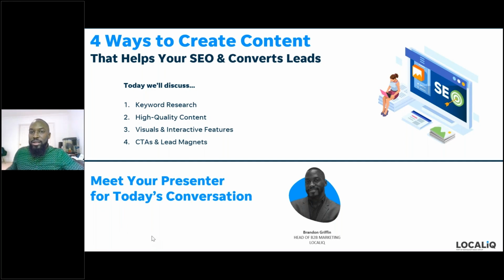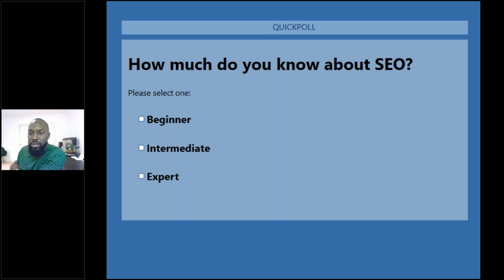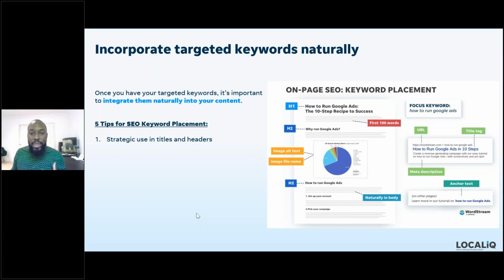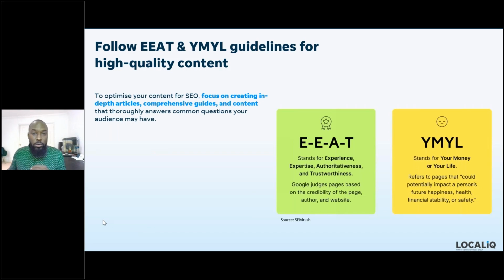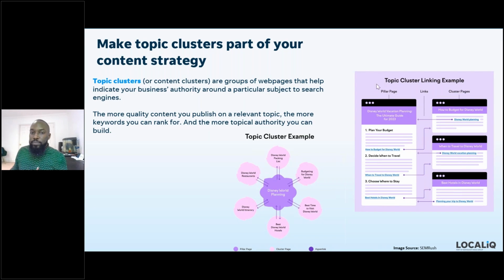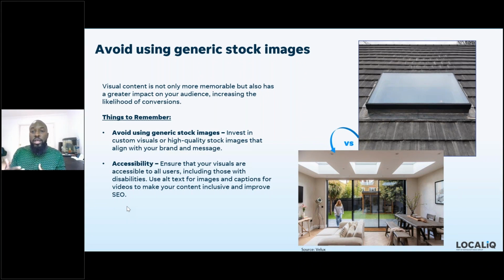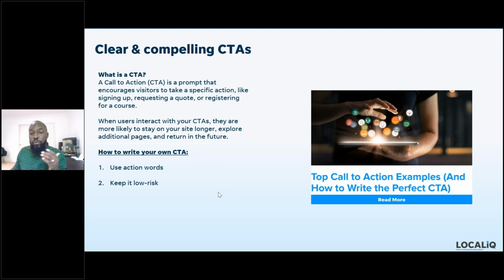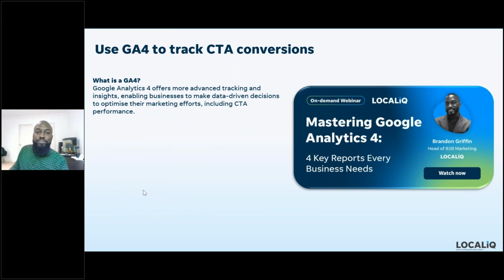4 Ways to Create Content | Boost SEO | Convert Leads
Are you struggling to create content that not only improves your search engine rankings but also drives meaningful conversions? It’s not enough to just produce content—your content needs to be strategic, engaging, and designed to convert.

Discover the 4 secrets to create content that does it all, boost SEO and convert leads quickl

📌 Key Takeaways:
➡️  Techniques for integrating keywords seamlessly into your content
➡️  The value of in-depth articles and detailed guides
➡️  Why varied content formats like videos and infographics are important
➡️  How to craft strategic CTAs that align with the user’s journey

📌 Key Topics Covered:
▶️  0:00 - Introduction
▶️  2:24 - 12 Popular types of content for your digital marketing strategy
▶️  15:45 - High-quality content
▶️  25:22 - Visuals & interactive features
▶️  30:25 - CTAs & leads magnets